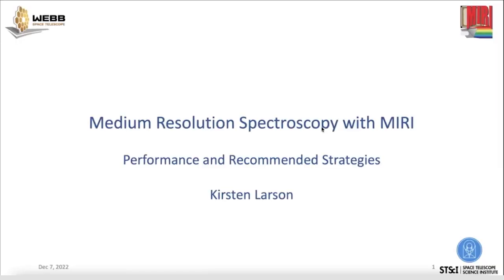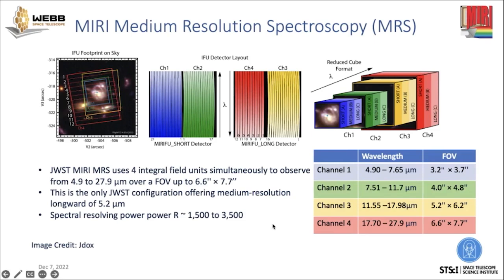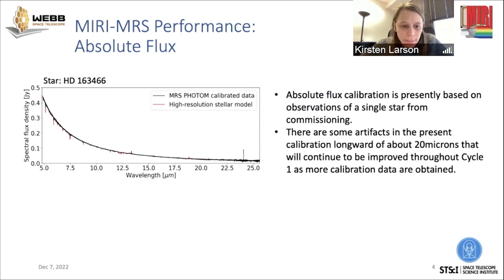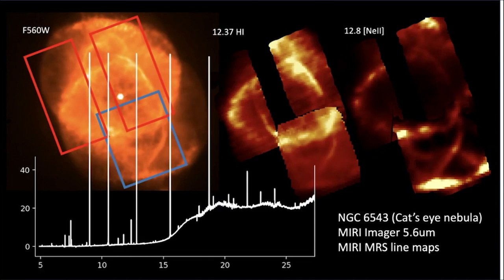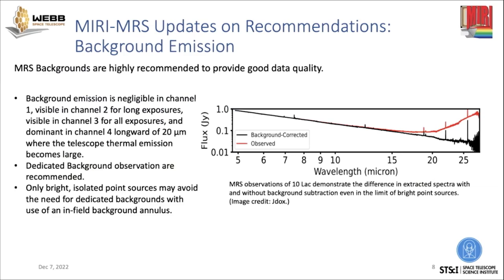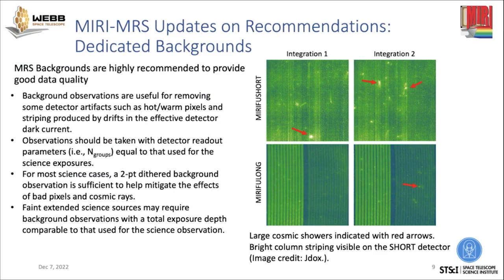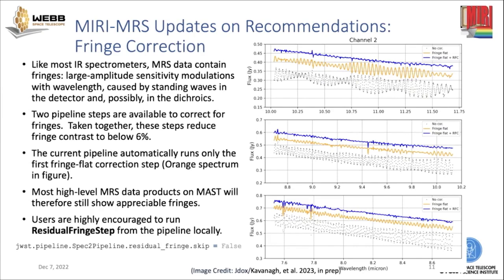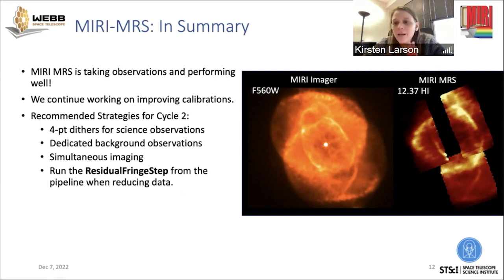MIRI MRS from JWebbinar 22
This video from JWebbinar 22, “NIRSpec and MIRI: Lessons Learned from Commissioning,” presents the MIRI MRS mode and the features and caveats learned during commissioning. This is the second video in the series. The other videos are:

1. MIRI Imager
3. MIRI LRS
4. MIRI Coronagraphy
5. NIRSpec In-flight Performance
6. NIRSpec Detector, TA Performance, and Spectroscopic Data Files